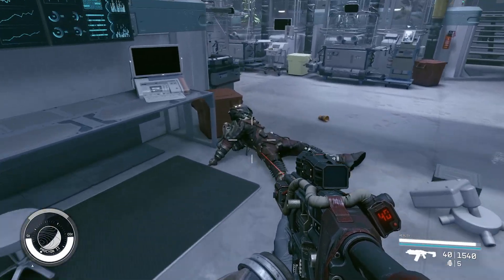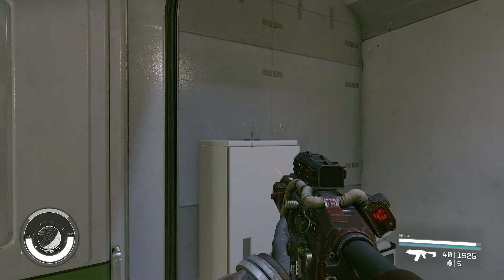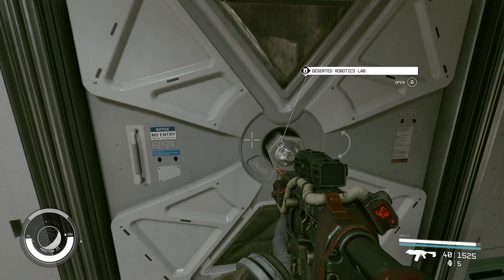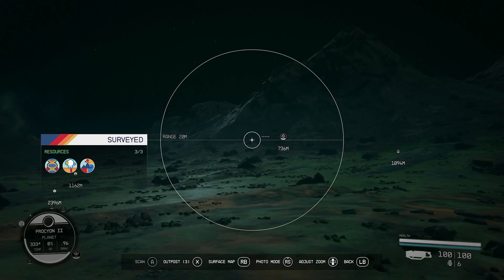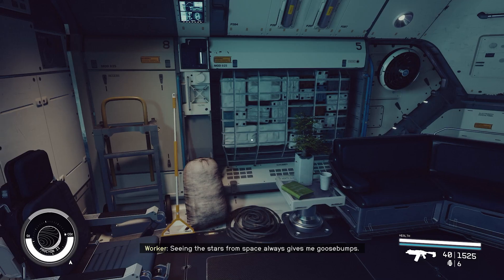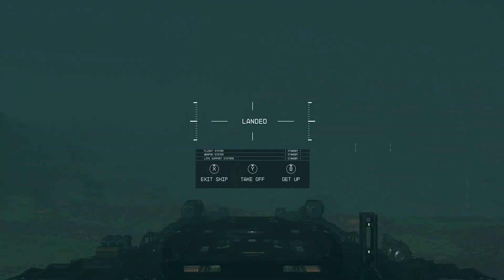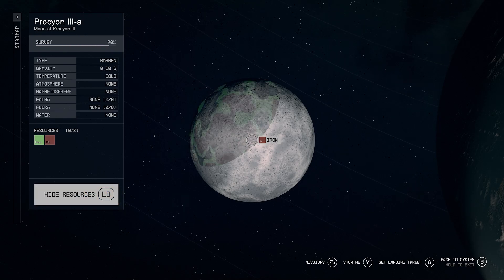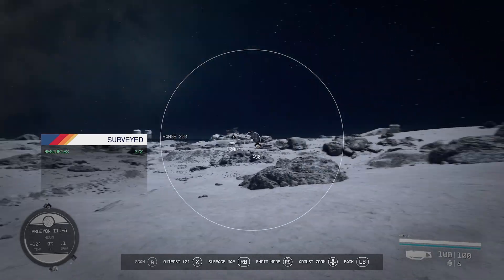Starfield Episode 100, Planet 2 and 3 were very rewarding!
Starfield Episode 100, Planet 2 and 3 are vey rewarding!